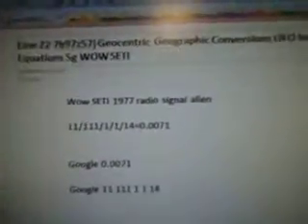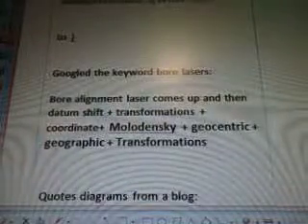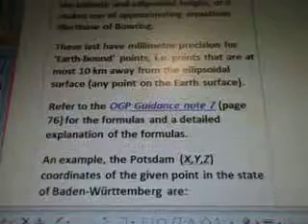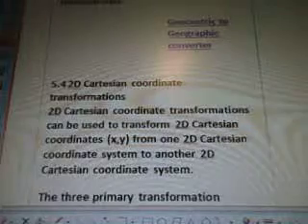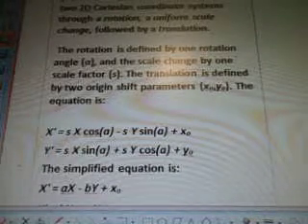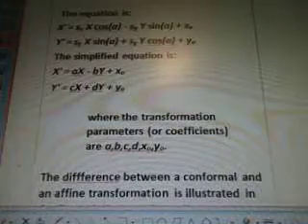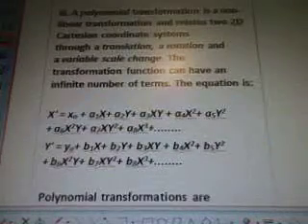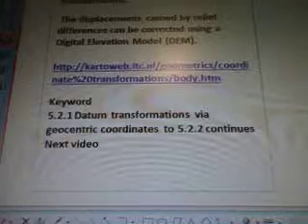Line 22 7b97z57j Geocentric Geographic Conversions UFO Inverse Equations 5g WOW SETI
7b97z57j  100 videos there are more videos after this one
11/111/1/1/14=0.0071
Google 0.0071

Keyword research datum geocentric geographic space mapping  coordinates s, rotation, vectors, for UFO mapping outer space transport vehicle found in line 22 wow data
To be filmed 29 sept 2013

19 Sept 2013

Keyword googled from previous video:
Line 22 7b97z57a Coastal Navigation Reference Points Outer Space UFO Ballistics Formula 5g WOW SETI

to  j

Googled the keyword bore lasers:

Bore alignment laser comes up and then datum shift + transformations + coordinate+ Molodensky  + geocentric + geographic + Transformations

Quotes diagrams from a blog:

5. Coordinate transformations
August, 2009
Presented by: R. Knippers

5.3.2 Geocentric to geographic conversion

The inverse equations for the reverse conversion are more complicated and require either an iterative calculation of the latitude and ellipsoidal height, or it makes use of approximating equations like those of Bowring.